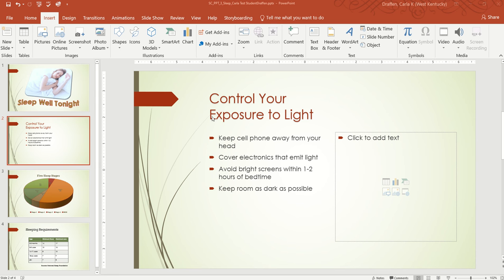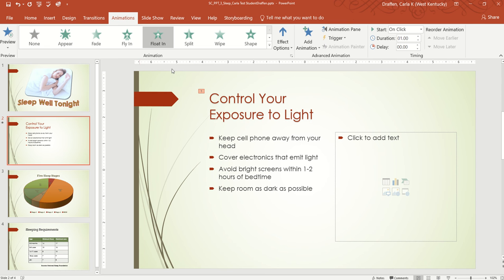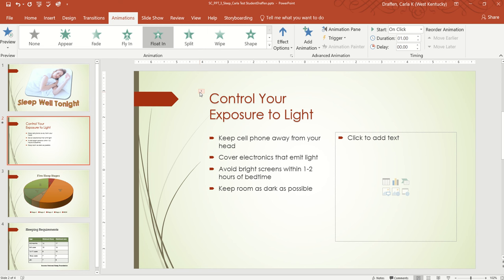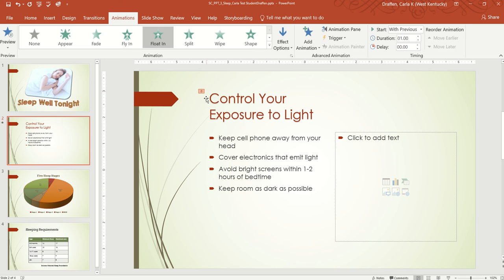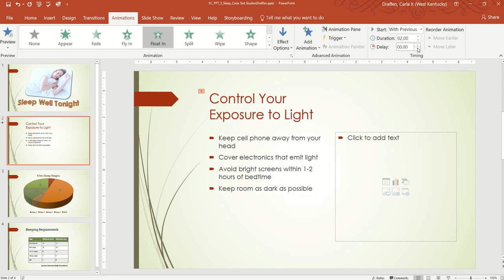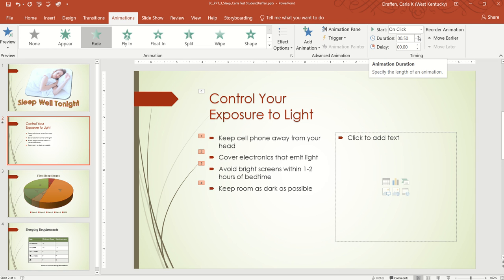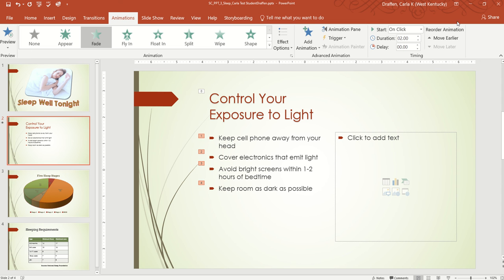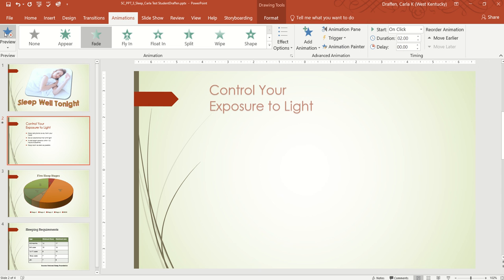7 PPT Mod 3 Animation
This is the seventh video installment for PowerPoint Module 3 Textbook Project. The number that precedes the name of the file will indicate which installment that comes next.